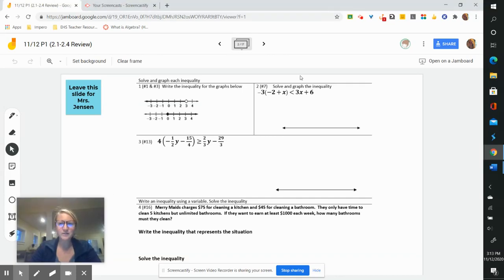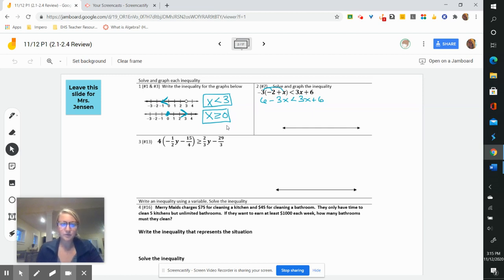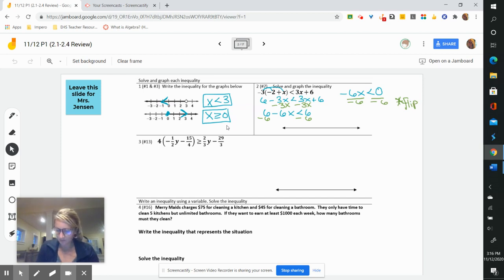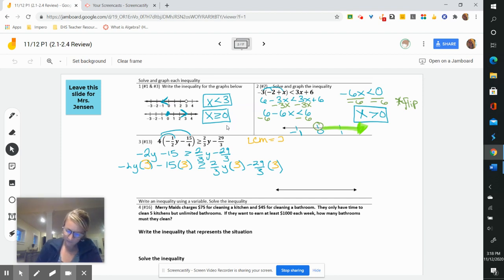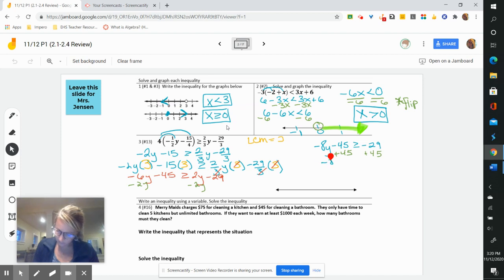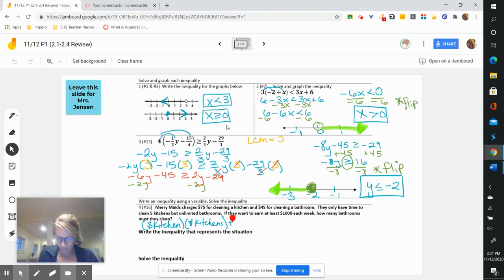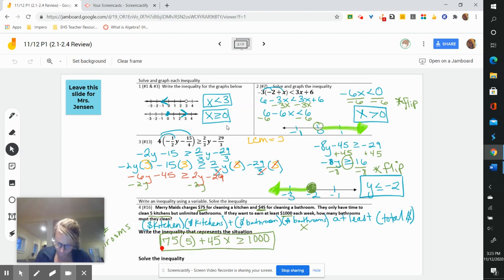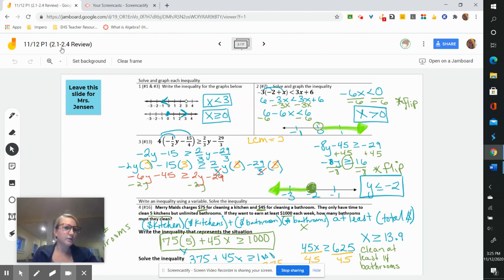2-1 to 2-4 Summative Test Review CP Jamboard